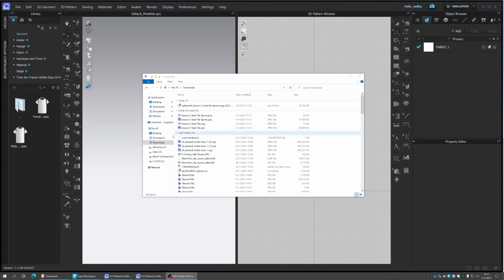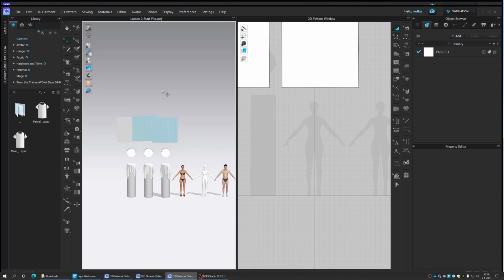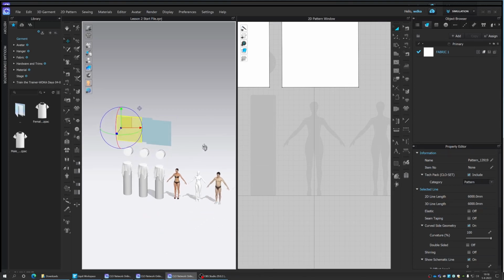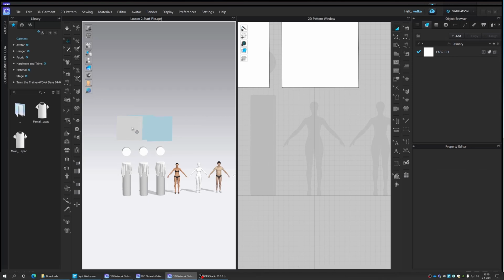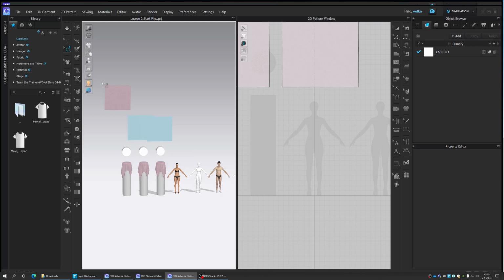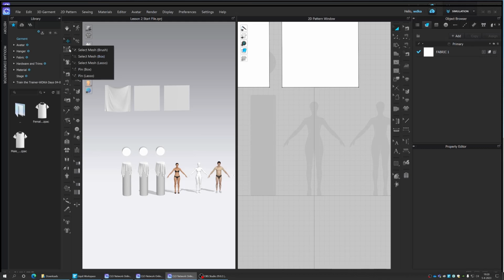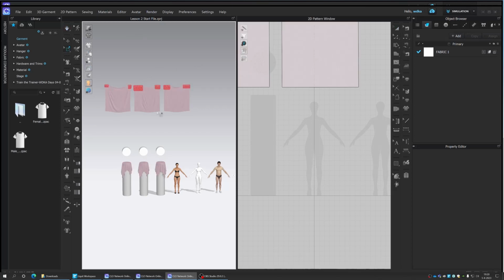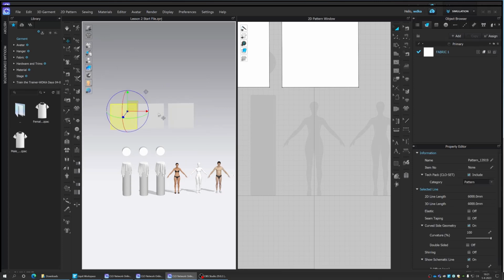1 Select, Move, Turn, Pin, Simulate Final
The CLo3D video tutorial teaches users how to select, move, turn, pin, and simulate their final designs. Mastering these techniques grants the ability to precisely control element positioning and avoid unintended movement through pinning. The tutorial emphasizes the importance of simulating the final design to visualize, evaluate, and refine the creations. Overall, this tutorial equips users with essential skills to transform initial ideas into polished and professional designs using CLo3D.